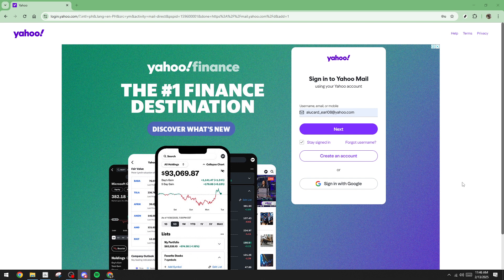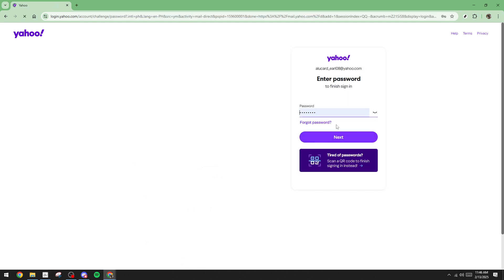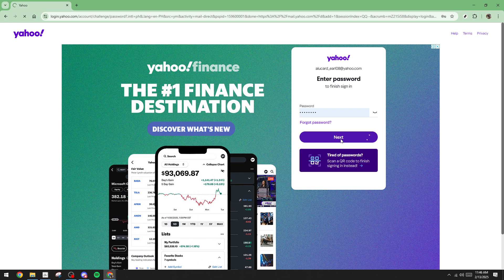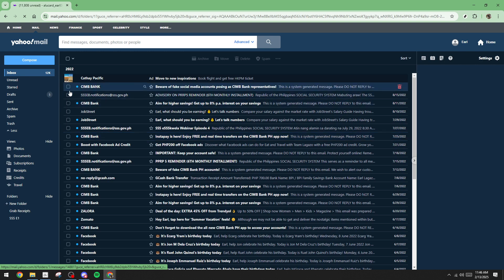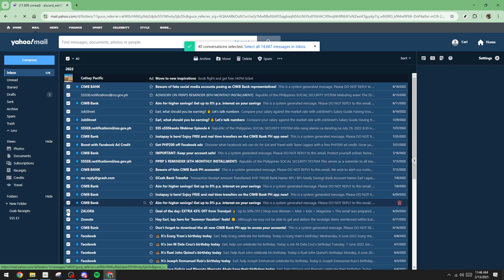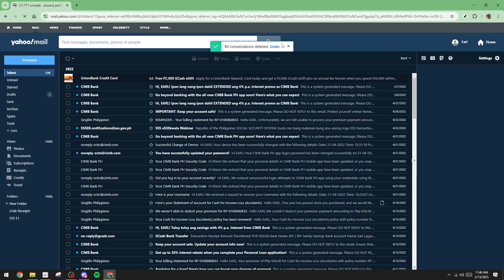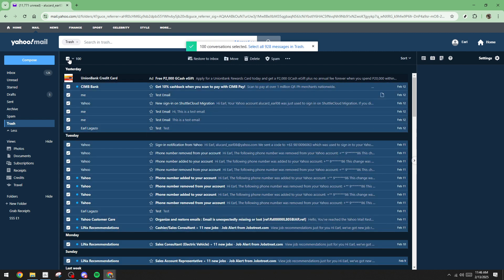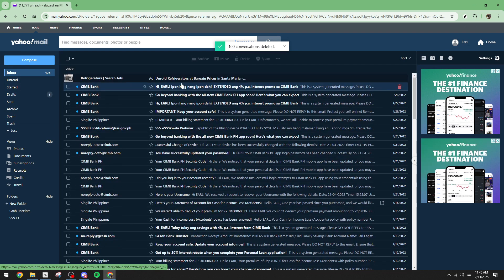How to Bulk Delete Emails on Yahoo Mail [2025 Full Guide]